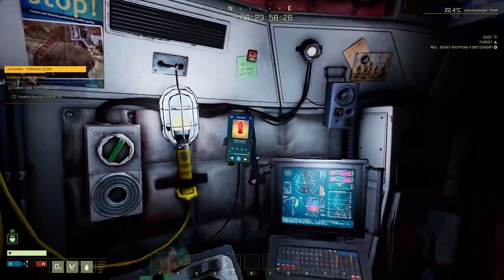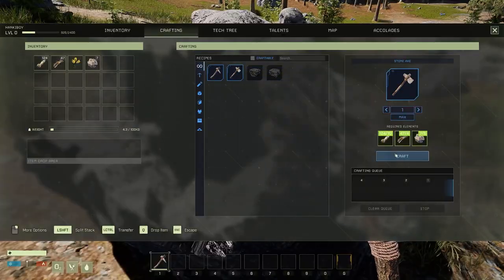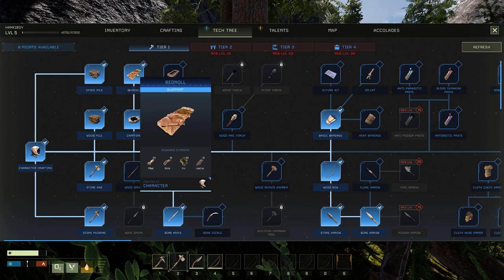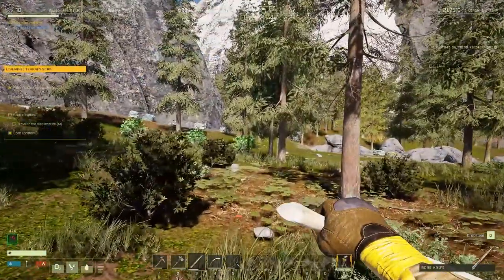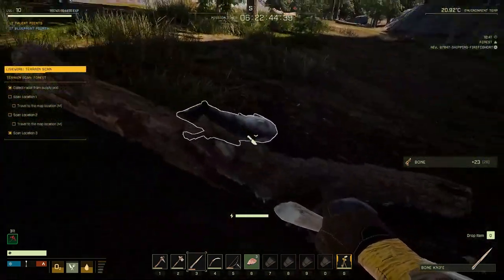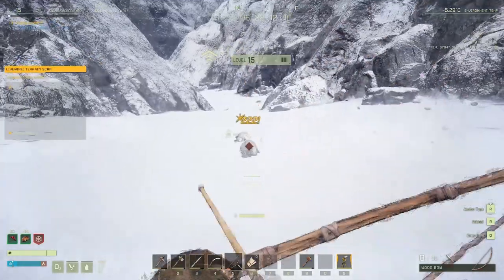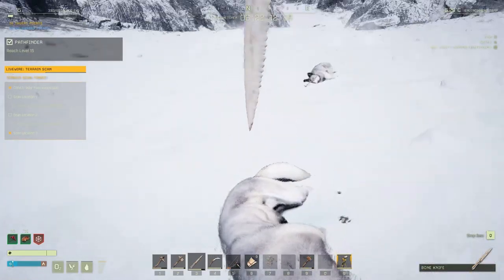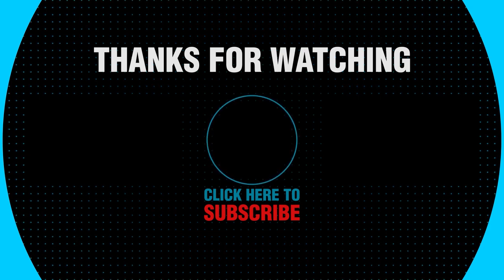How to level up fast | ICARUS Gameplay tips and tricks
Icarus gameplay tips and tricks on how to level up fast. In this video, we see how to get from level 0 to 30 quickly in Icarus: First Cohort.

00:00 Intro
00:50 0 to 5
03:06 5 to 10
04:13 10 to 30
08:14 Outro